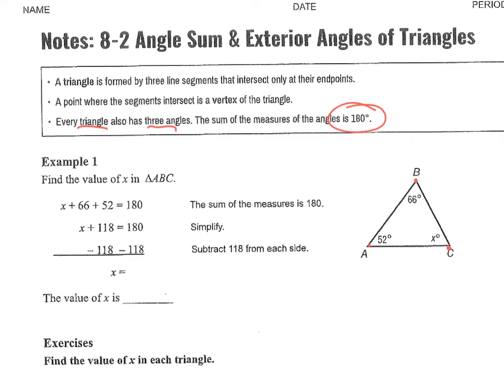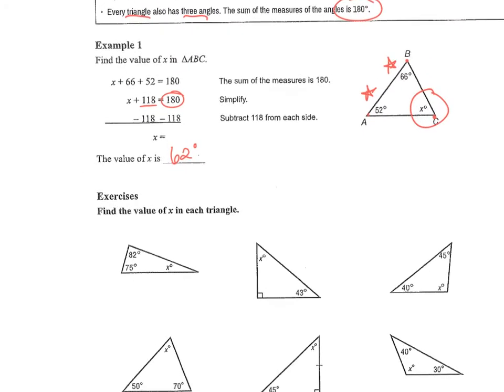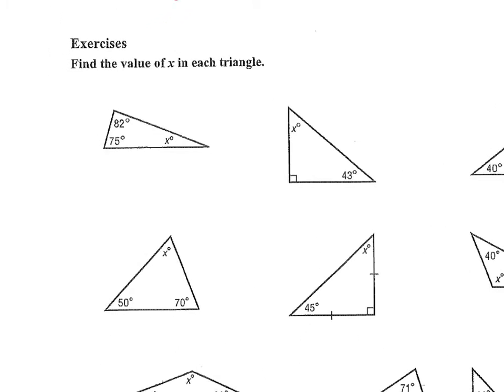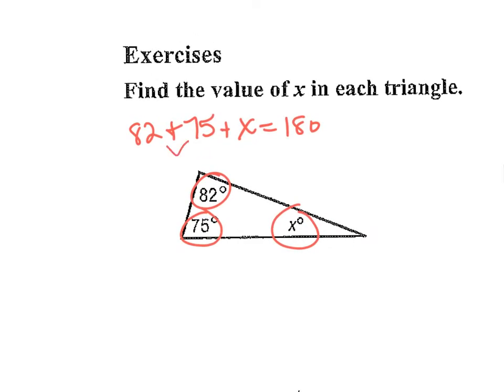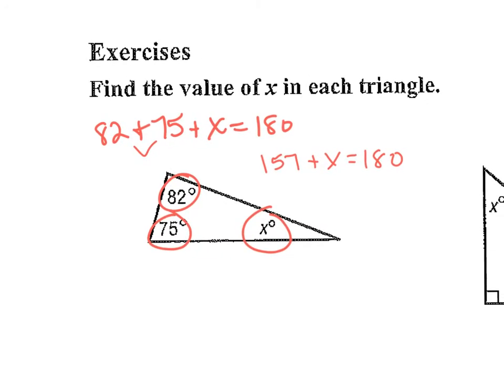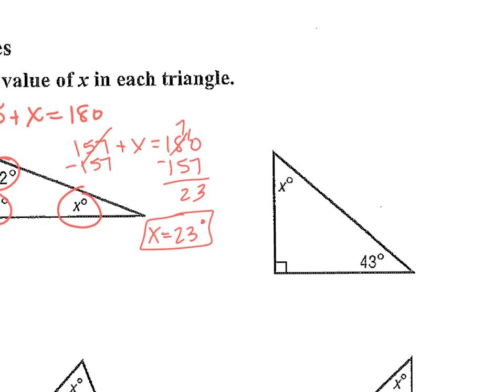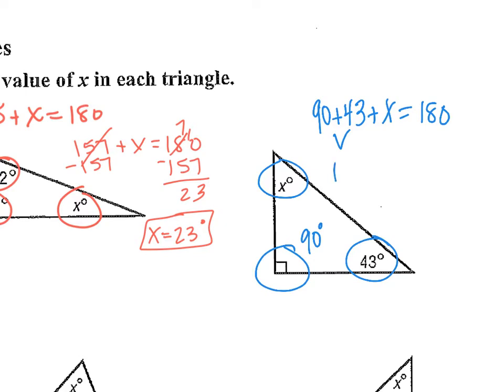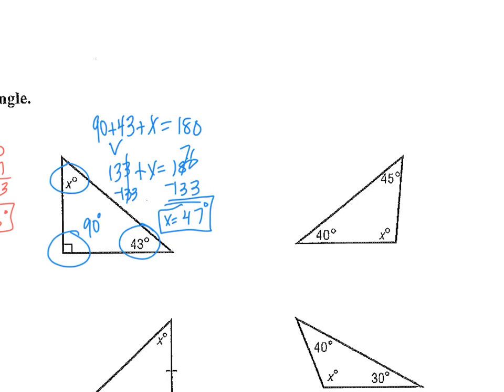angle sum 8-2